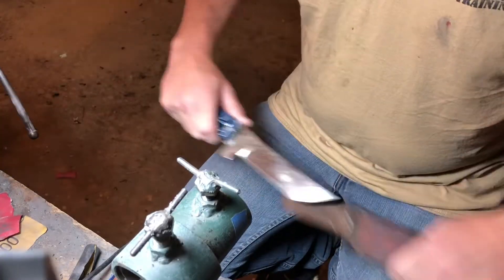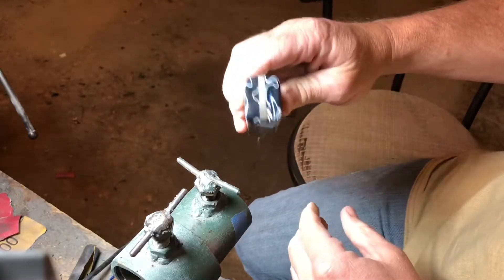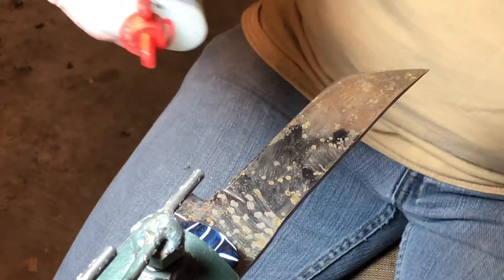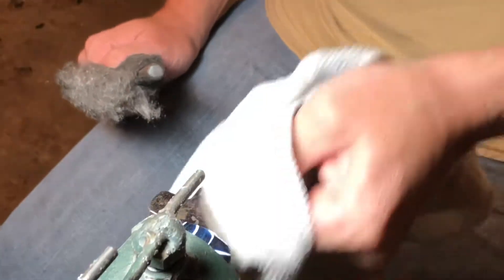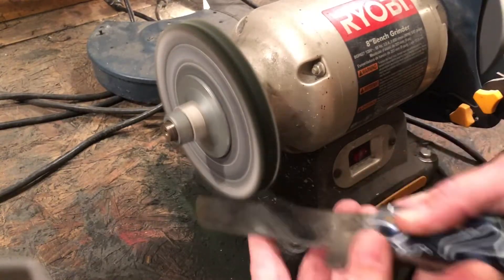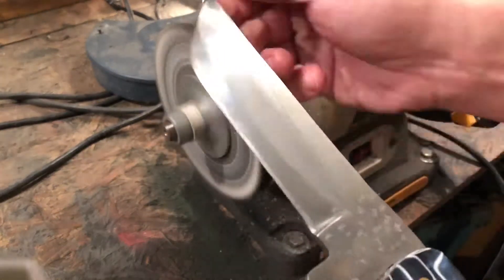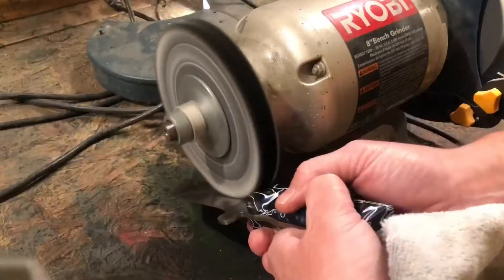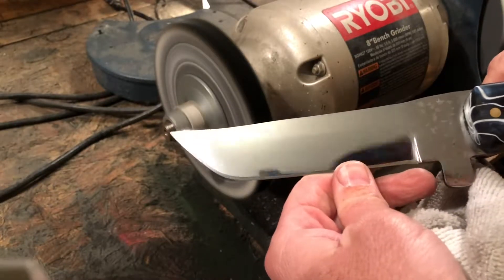Knife restoration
Here I show removing the rust from a carbon steel knife.